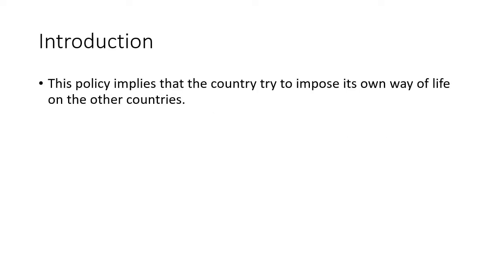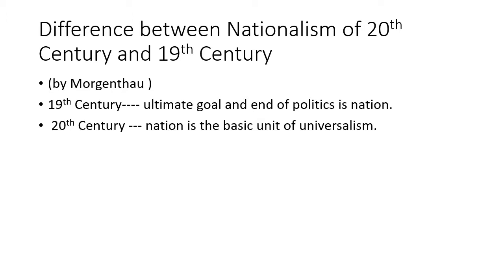National Universalism 1